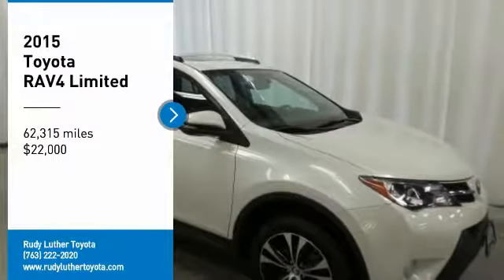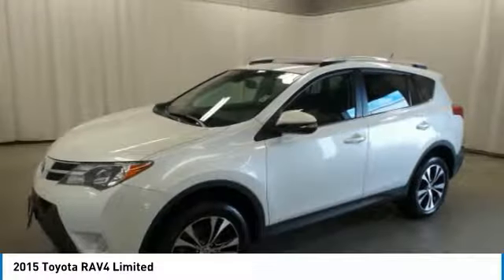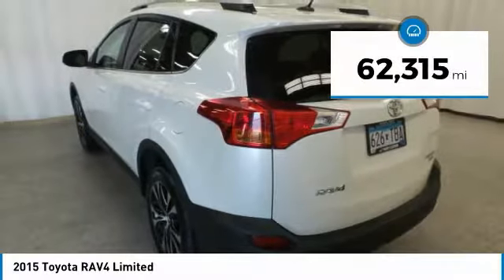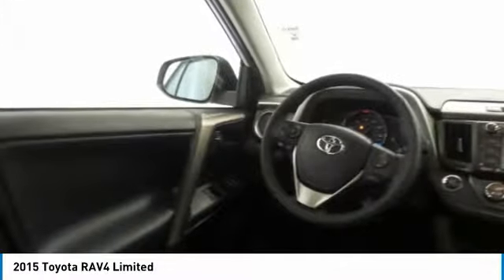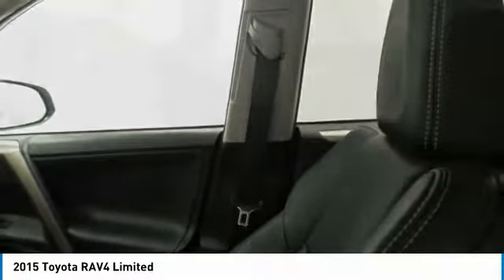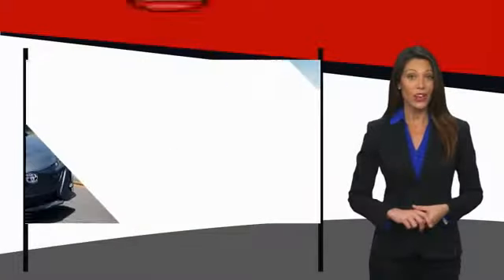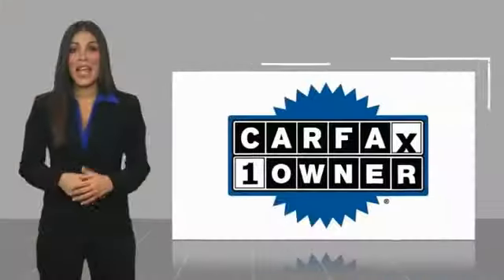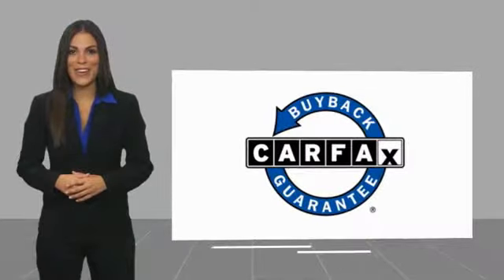2015 Toyota RAV4 Golden Valley,Minneapolis,Bloomington,MN P27093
2015 Toyota RAV4 Limited

Toyota Certified, CARFAX 1-Owner. EPA 29 MPG Hwy/22 MPG City! Blizzard Pearl exterior and Black interior. CLICK NOW! KEY FEATURES INCLUDE: Rav-4 Limited AWD Model, Premium Wheels, Navigation System, Blizzard Pearl Premium Package, Technology Package, Heated Leather Seats, Power Tilt/Sliding Sunroof, Keyless Remote, Bluetooth Wireless Phone Connection.Vehicle Serviced Here: Service History Available, Vehicle Originally Purchased Here New, Potential Factory Warranty Remaining. See dealer for details. SHOP WITH CONFIDENCE: Toyota Certified 7YR/100K. Toyota Certified, CARFAX 1-Owner. EPA 29 MPG Hwy/22 MPG City! Blizzard Pearl exterior and Black interior. CLICK NOW! OUR OFFERINGS: #1 Toyota Certified Dealer in the Midwest. Rudy Luther Toyota has been selling Toyota's and other makes & models since 1977. We make price the easy part of your buying experience. We call it the Luther Fair Value Price. We focus on giving you the information you need to make a well informed decision while making sure you have the best price and experience possible. Pricing analysis performed on 7/17/2018. Fuel economy calculations based on original manufacturer data for trim engine configuration. Please confirm the accuracy of the included equipment by calling us prior to purchase.